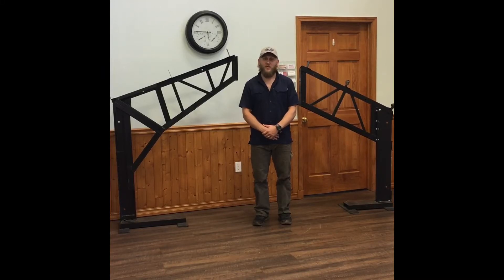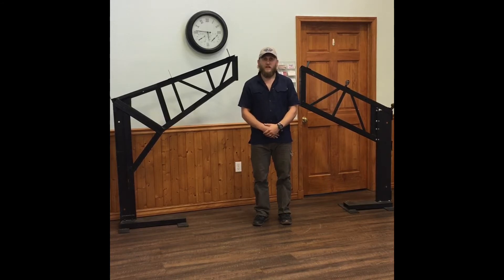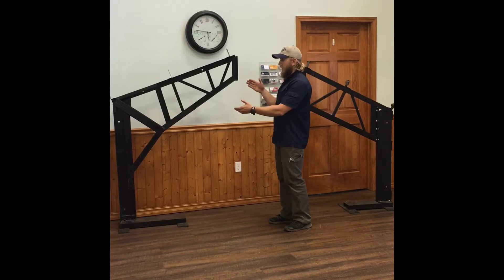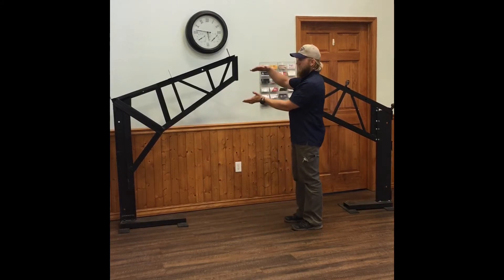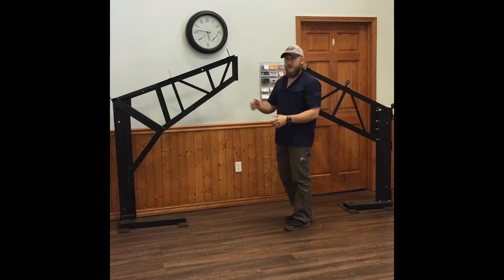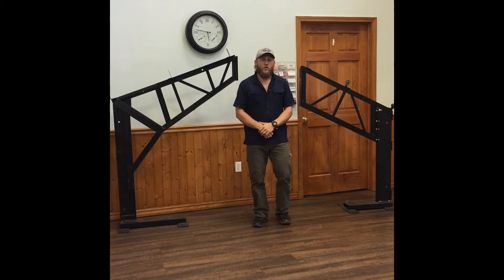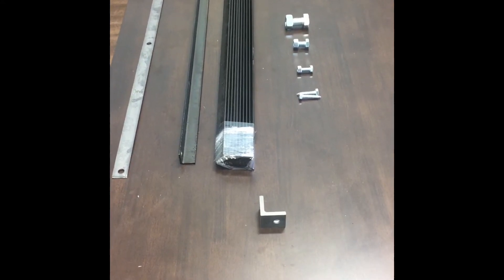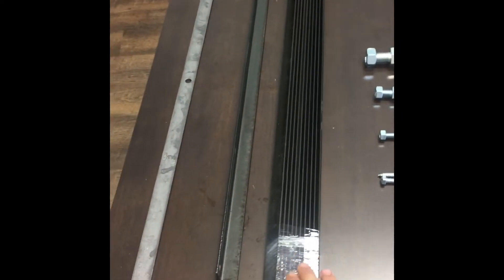Parts kit and Erection overview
This video gives a detailed overview of all the parts that are included in an Adams Truss kit. In part 2 you will also see an example of how to stand your trusses and put on the roof purlins and wall girts